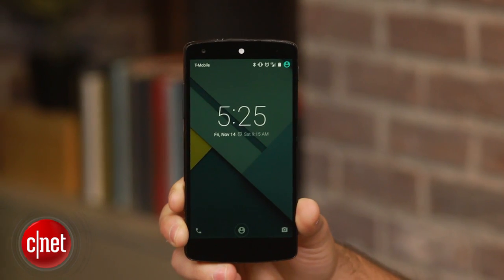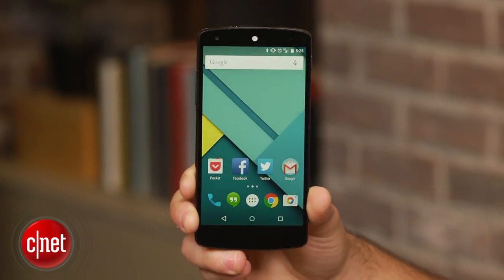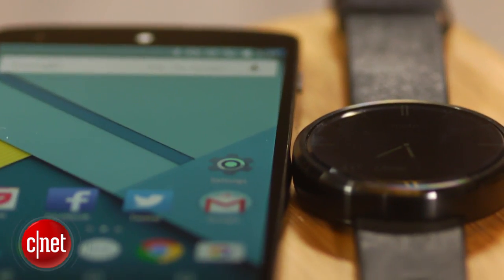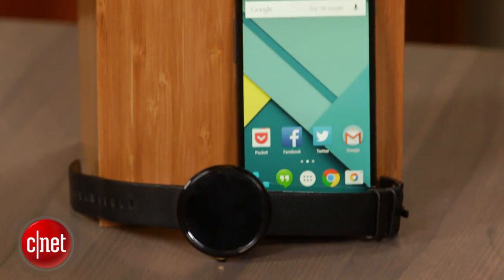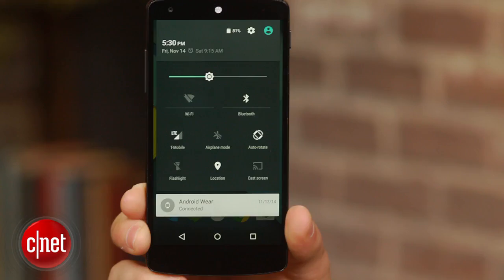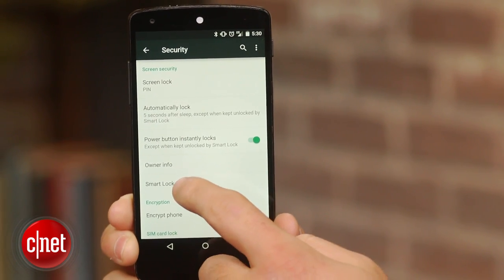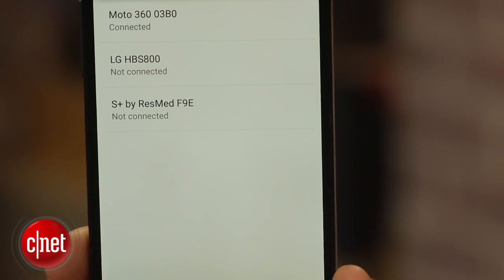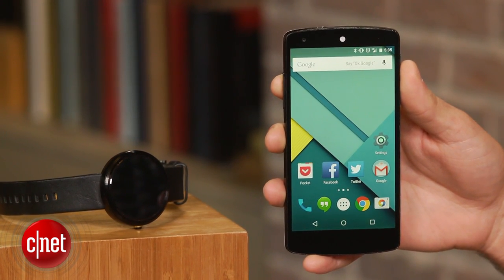Use a Bluetooth device to unlock your Android phone or tablet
CNET's Dan Graziano shows you how to use the new Smart Lock feature on Android 5.0 Lollipop.